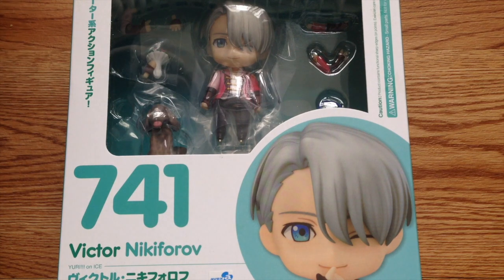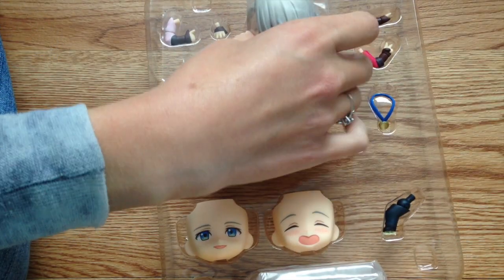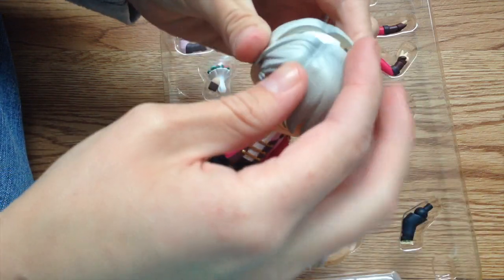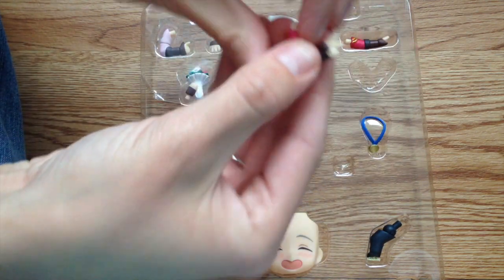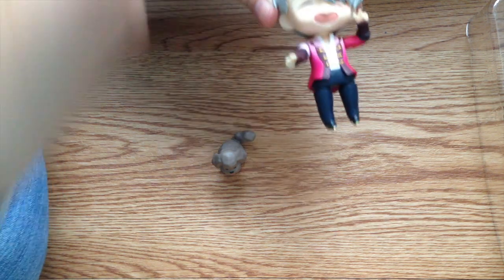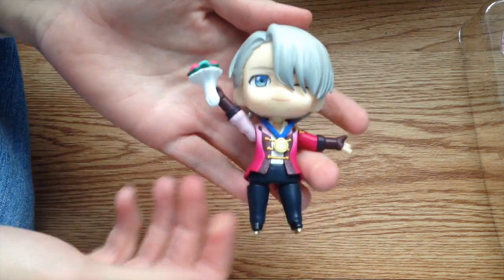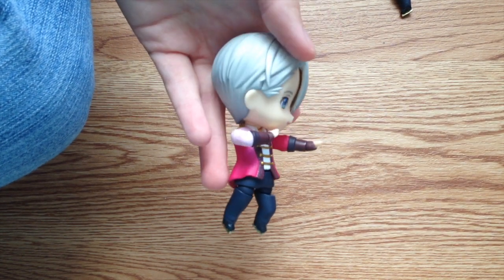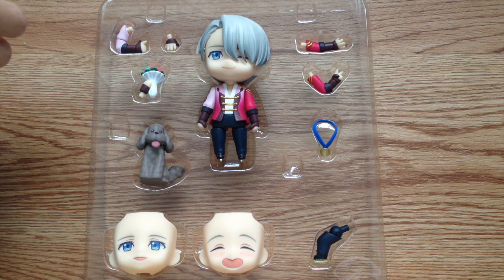Nendoroid Viktor Nikiforov Unboxing and Review!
I unbox and open Yuri on Ice!!'s Viktor Nikiforov in Nendoroid form! He's super cute (as I say about a million times in the video) and I love him, especially with Yuri. Hope you all enjoy!!